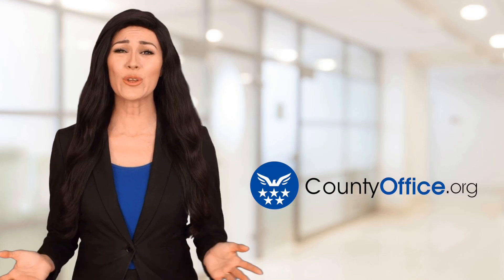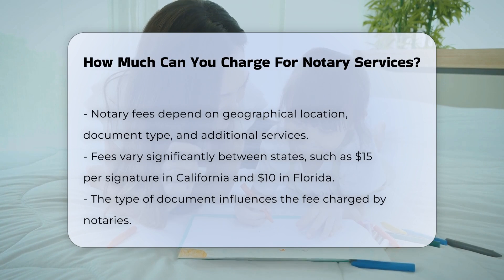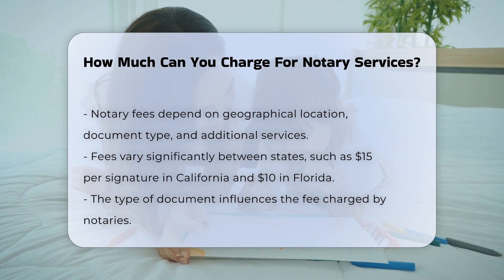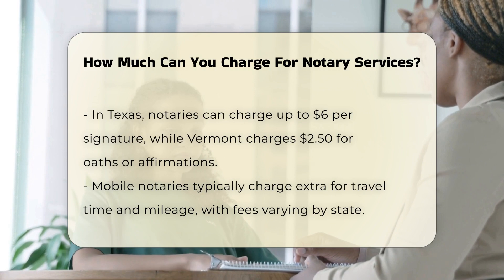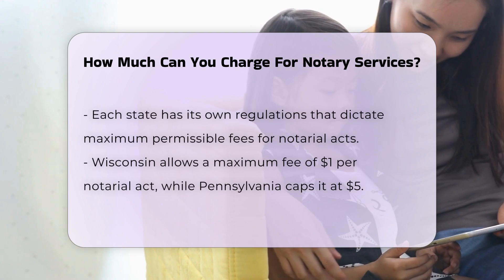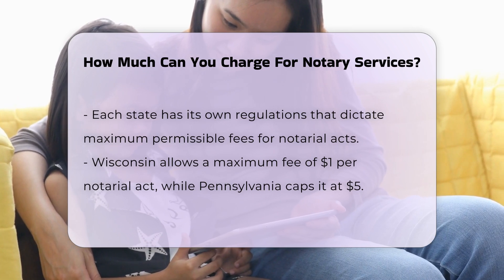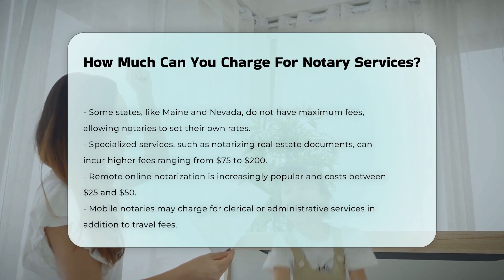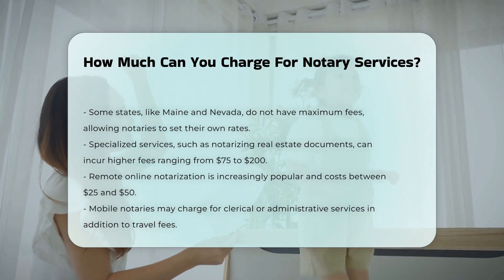How Much Can You Charge For Notary Services? - CountyOffice.org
How Much Can You Charge For Notary Services? Have you ever needed to have a document notarized and wondered how much it might cost? In this informative video, we will delve into the various factors that influence notary service fees. From geographical location to the type of document being notarized, there are many elements at play when it comes to determining how much you can expect to pay for notary services. We will explore the maximum fees set by different states, highlighting the significant variations across the country. Additionally, we will discuss the implications of specialized services, such as remote online notarization, and the extra costs that mobile notaries may charge for travel and additional services. Understanding these aspects can help you make more informed decisions regarding notary services. Whether you are a consumer seeking notary services or a notary public wanting to understand the fee structure better, this video is packed with essential information.